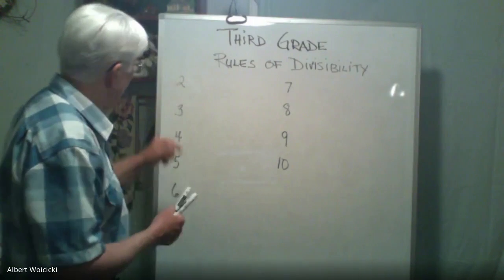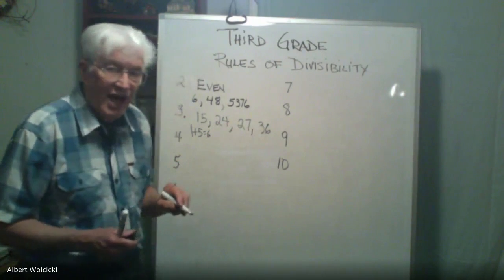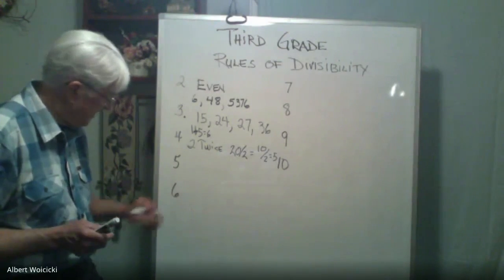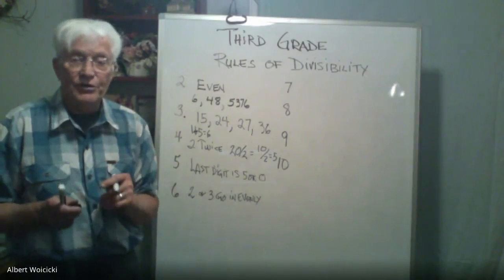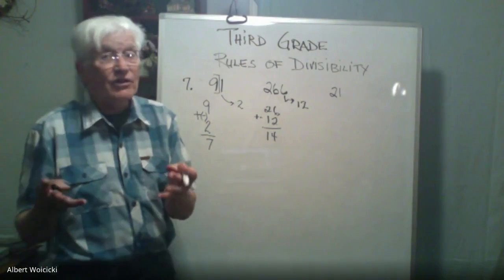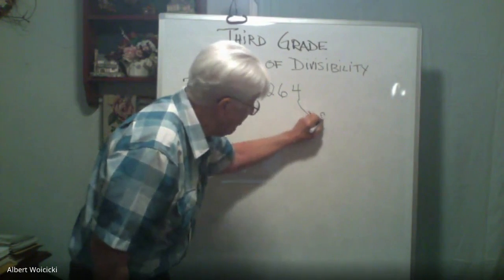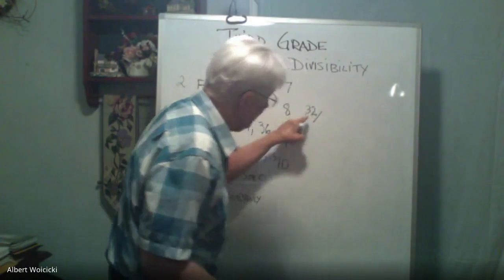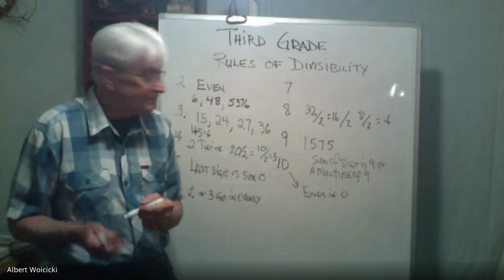3rd Grade: rules of divisibility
This video is about 3rd Grade: rules of divisibility